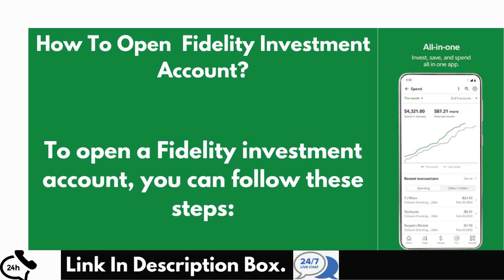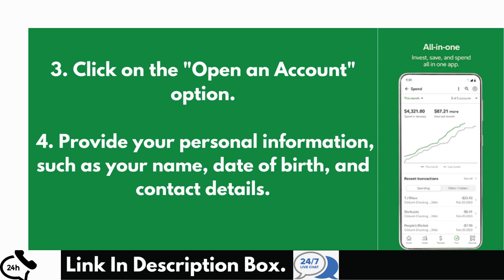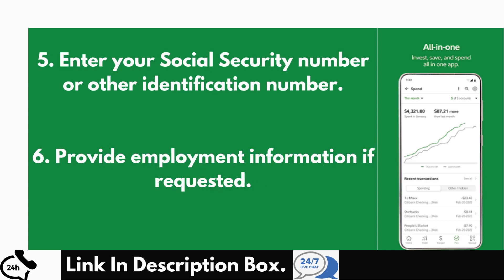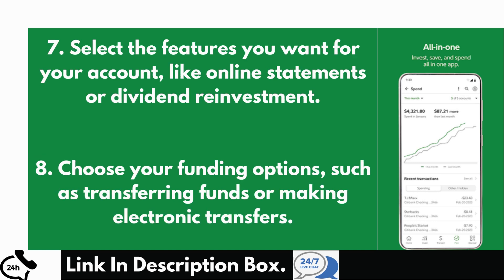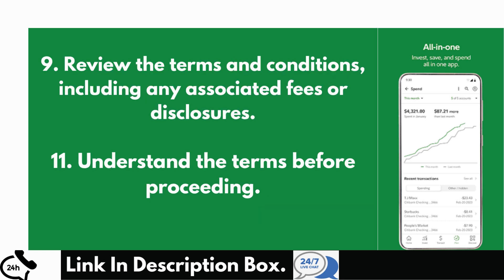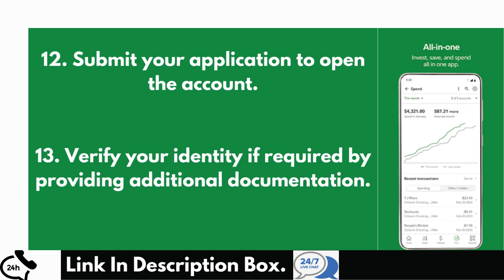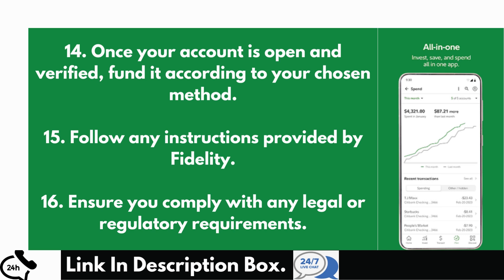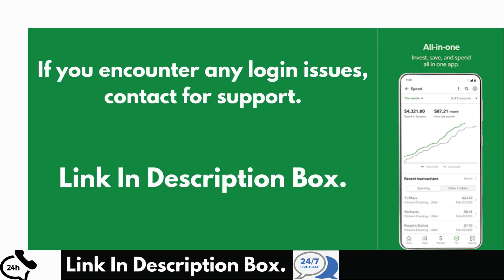How To Open Fidelity Investment Account Step By Step Guide - 2023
In this video, we will guide you through the process of opening a Fidelity Investment Account. Whether you're a beginner investor or someone looking to switch brokerage firms, this step-by-step tutorial will help you get started with Fidelity. We will cover the benefits of opening an account, the required documentation, the application process, and how to fund your account. By the end of this video, you'll have all the information you need to confidently open a Fidelity Investment Account and begin your journey towards financial success.